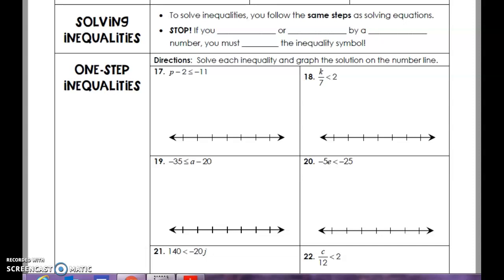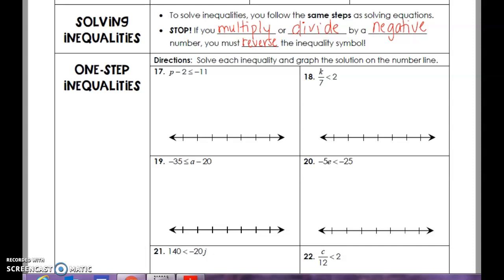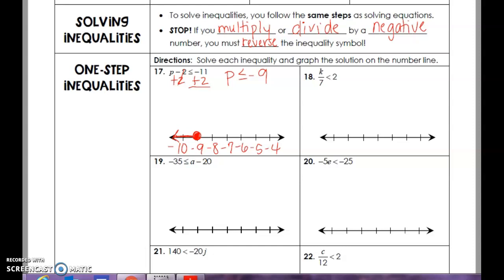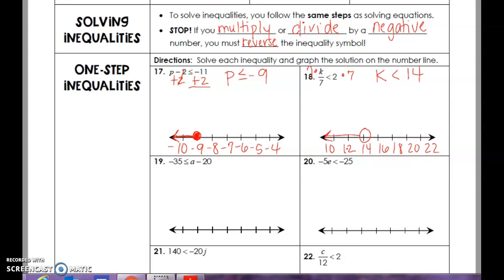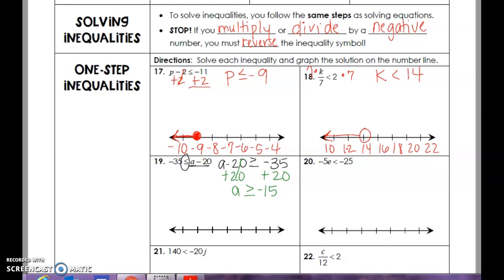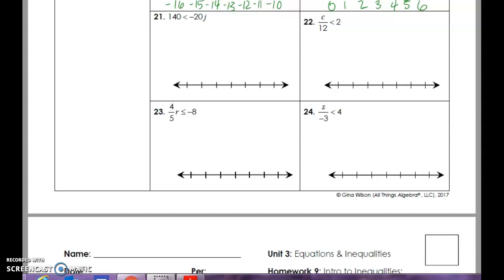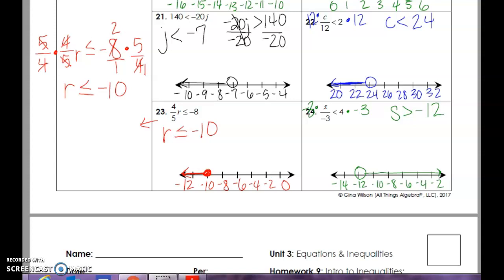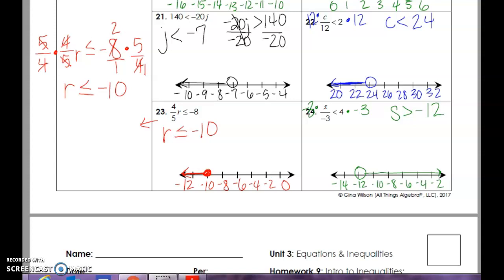Solving Inequalities part 2